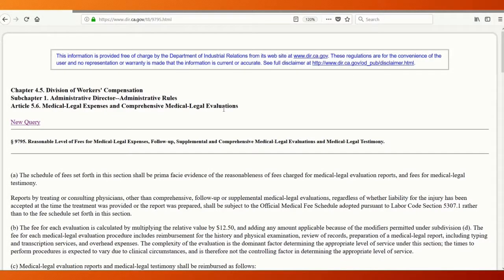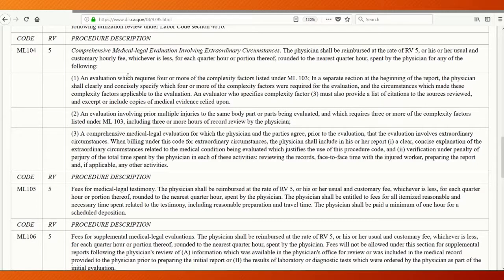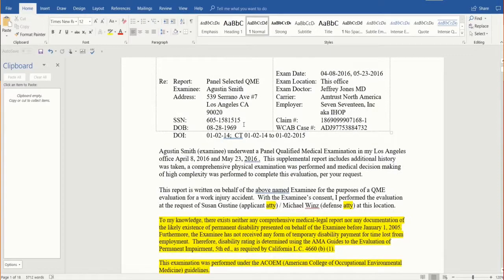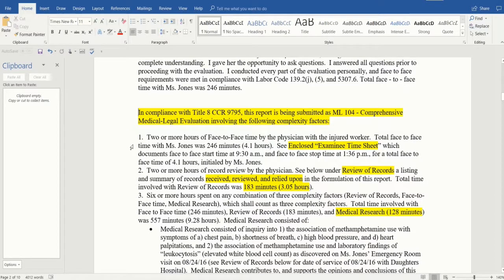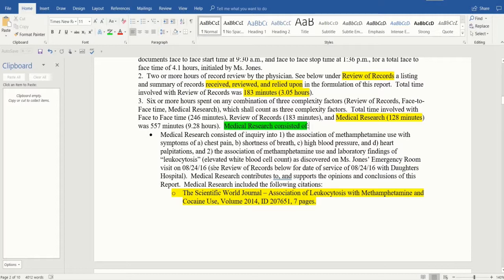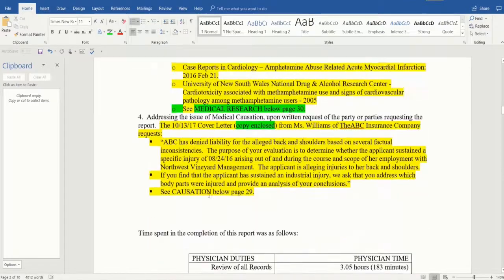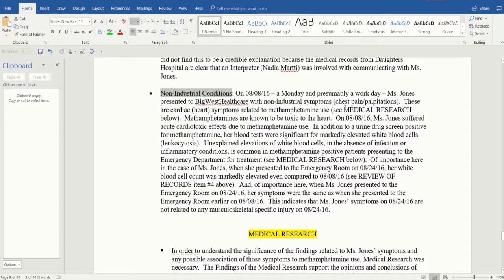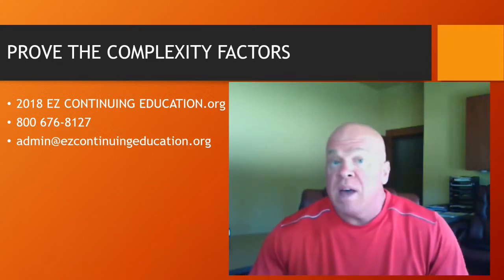Prove the Complexity Factors Part 6 Perry J. Carpenter DC QME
CCR 9795 REQUIRES that we describe - in a separate section at the beginning of our Report - which of the complexity factors were required for the evaluation AND, the circumstances that made those complexity factors relevant to the evaluation.  Thus, as Qualified Medical Evaluators, we must CONVINCE the Claims Payer to reimburse us for the complexity factors for which we bill.  Unfortunately, there is no prepared format or template provided to us to comply with this requirement.  How then, is this best done?